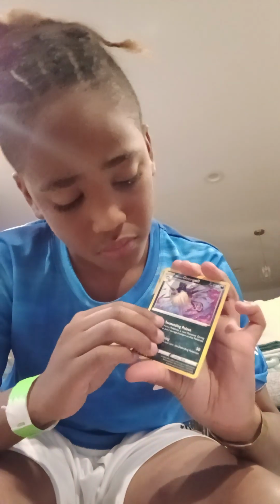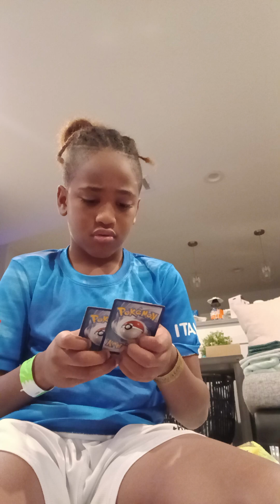opening 2 evolving powers boxes !